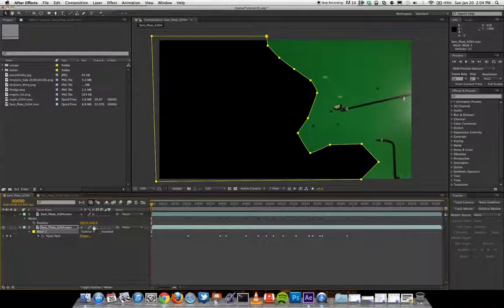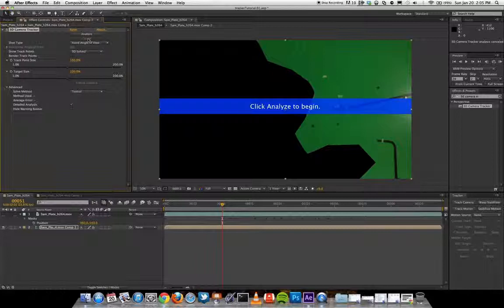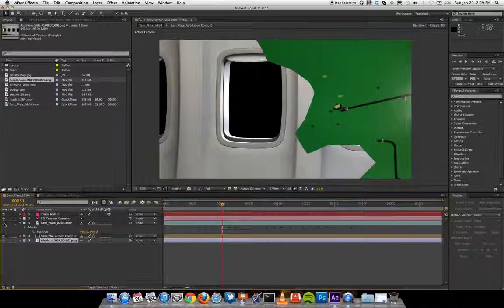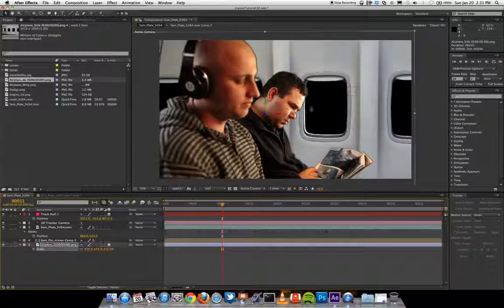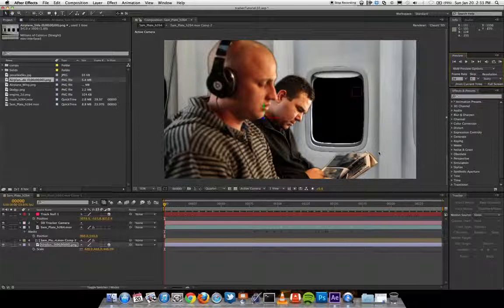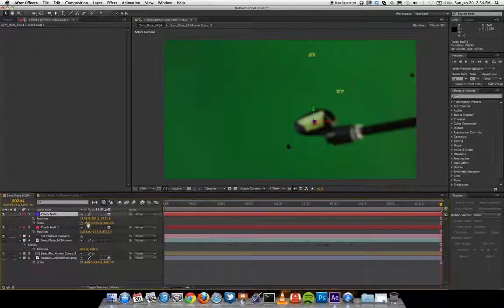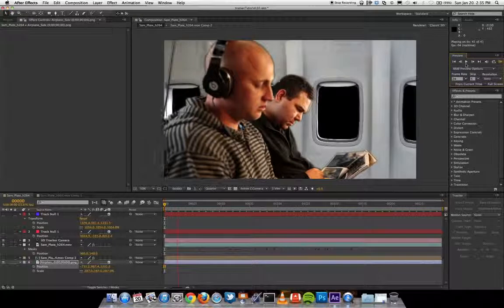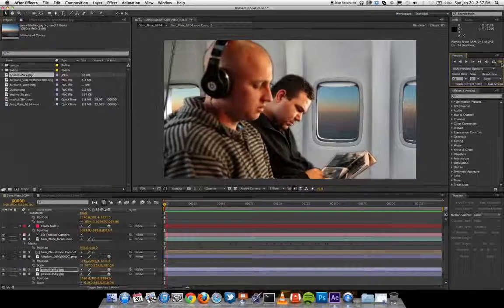AE 3D camera tracker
replacing the camera tracker used in the Video Co-Pilot tutorial with the default Cam Tracker in AE CS6